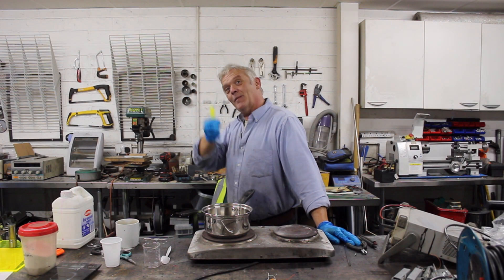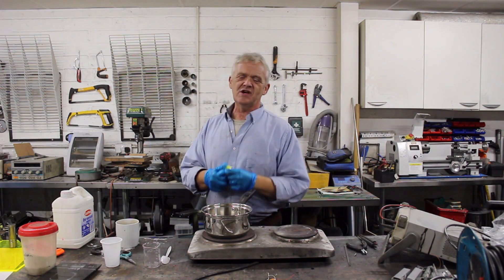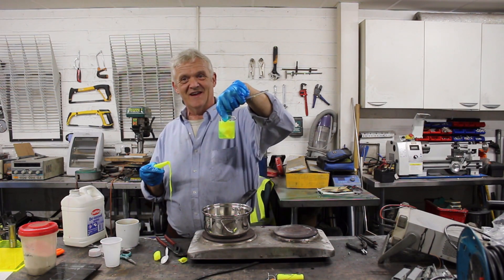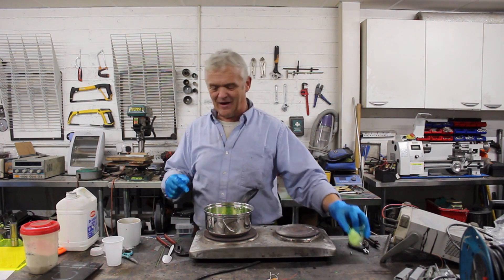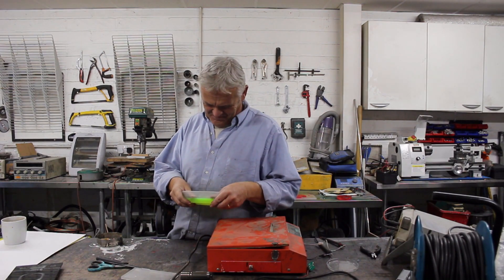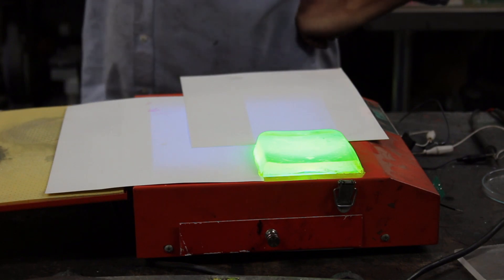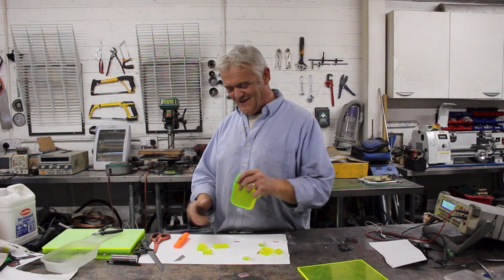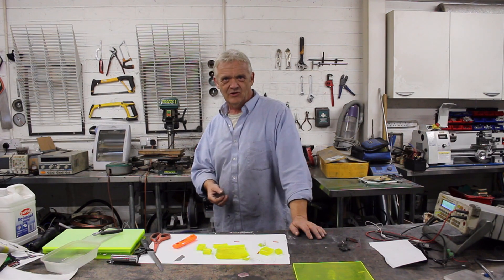1665 How To Make A Fluorescent Jelly For Solar - Of All Things!